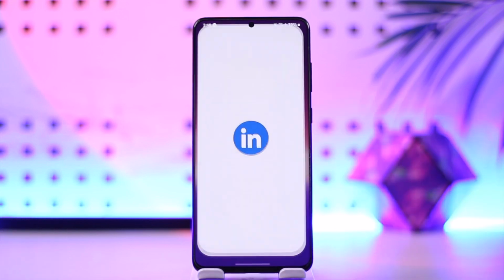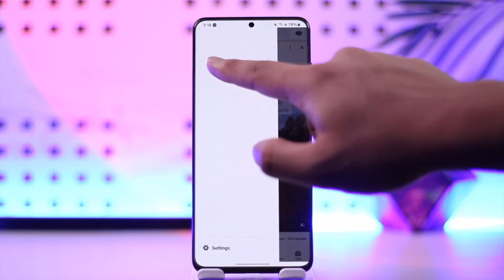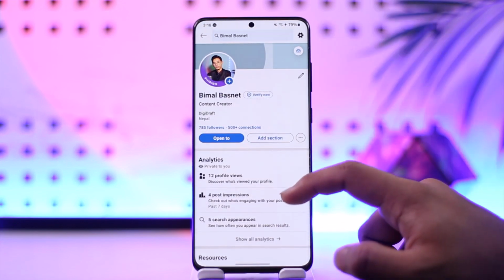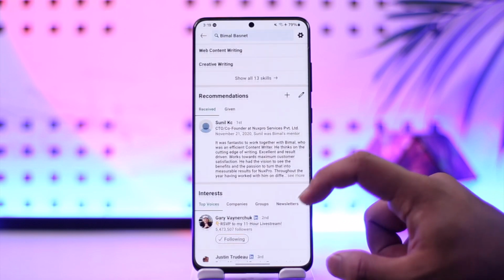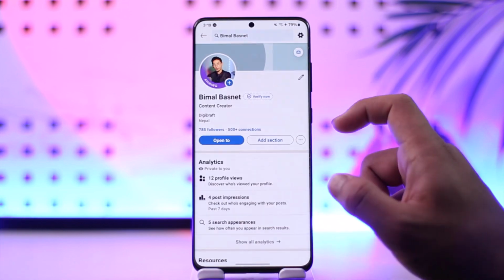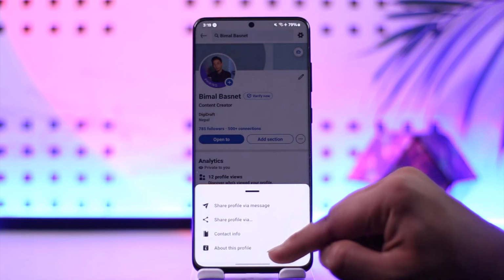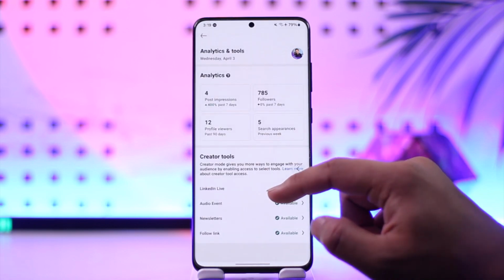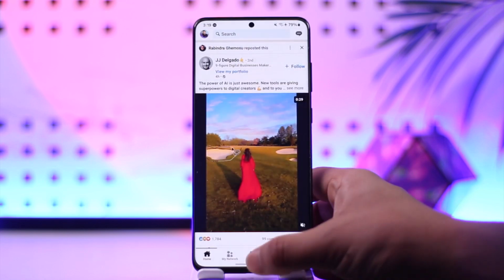How To Make A Resume On LinkedIn !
In this video, I will show you how to make a resume on LinkedIn.

~ Chapters:
0:00 Introduction
0:11 Make a Resume On LinkedIn
1:03 Conclusion